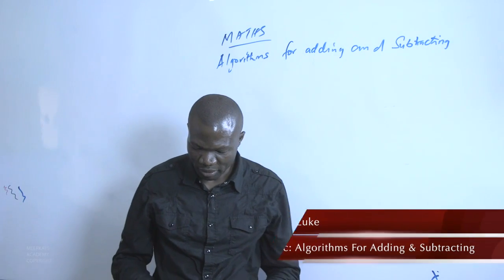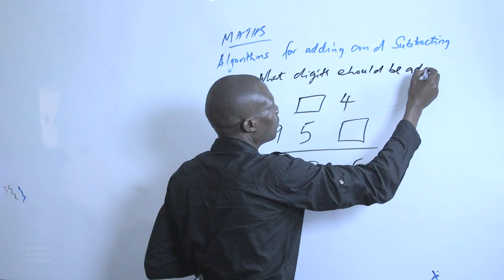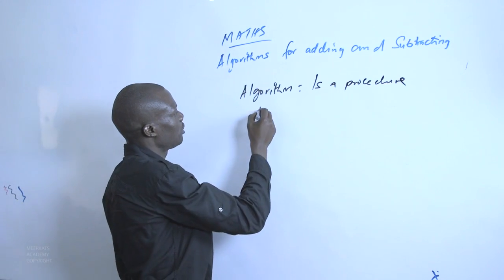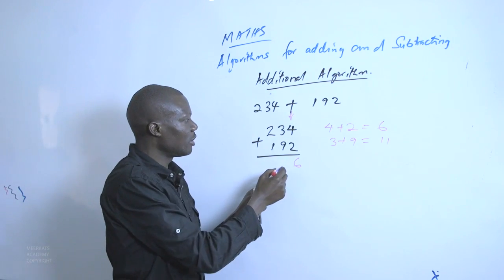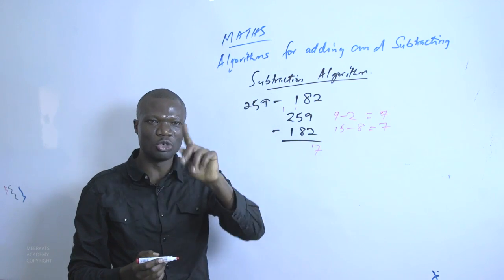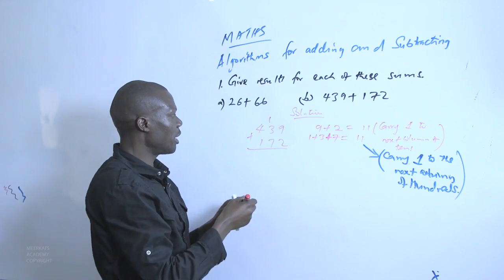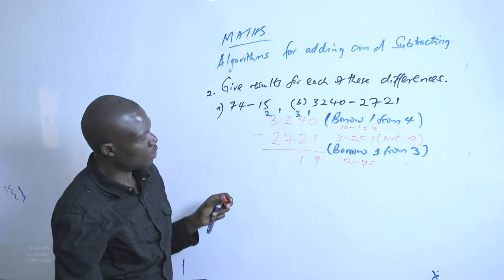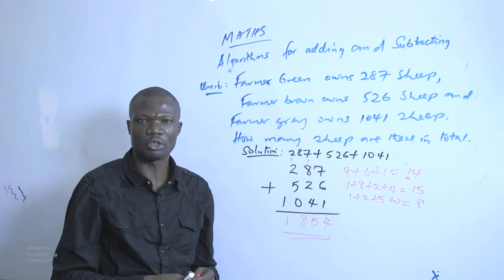36 Mr Luke Algorithms For Adding and Subtracting Complex Computations MATHS YEAR 7